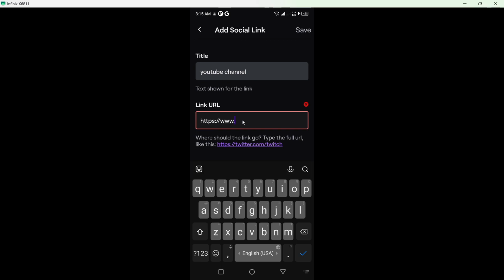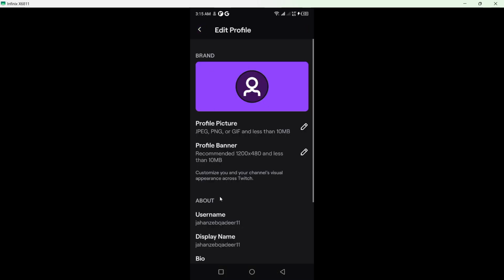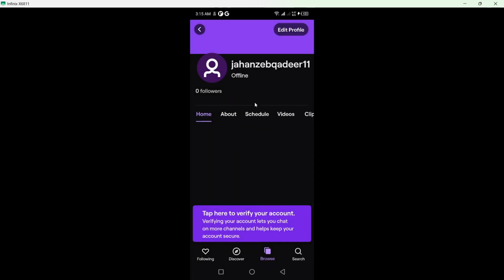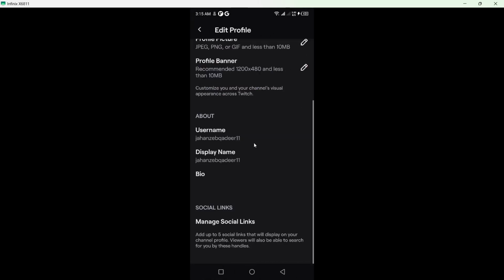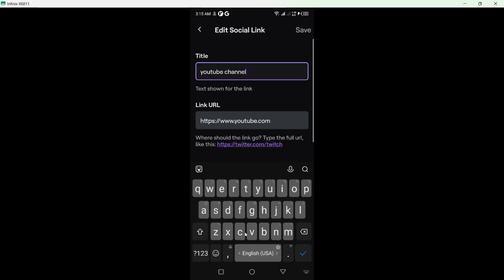How To Link Your Twitch Account To Youtube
Are you a content creator looking to expand your audience reach across different platforms? Linking your Twitch account to YouTube can be a game-changer! In this comprehensive guide, we'll walk you through the simple steps to seamlessly connect your Twitch and YouTube accounts.